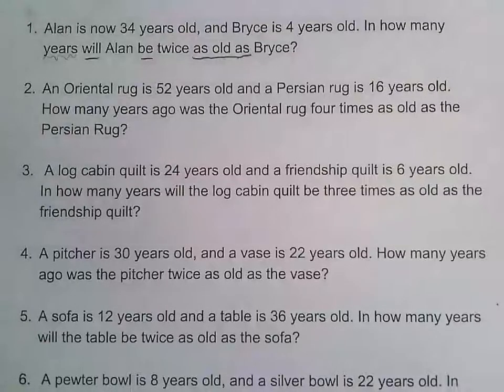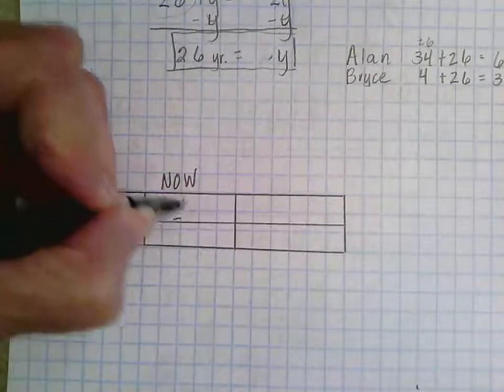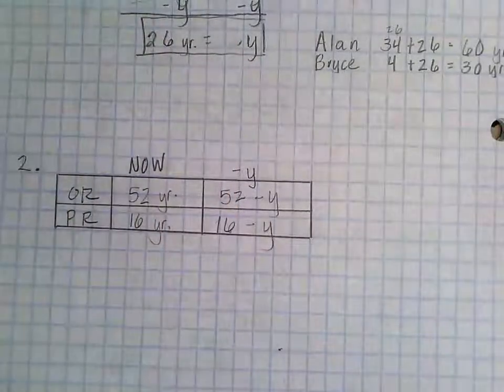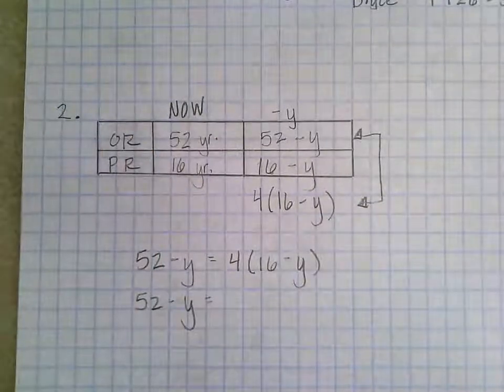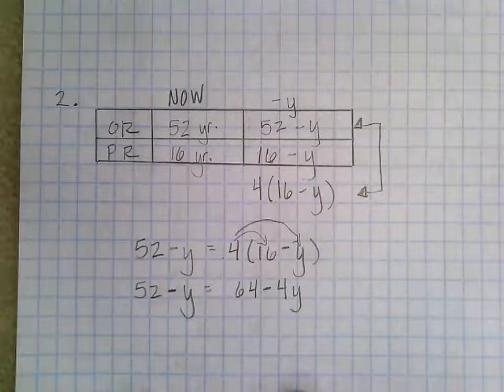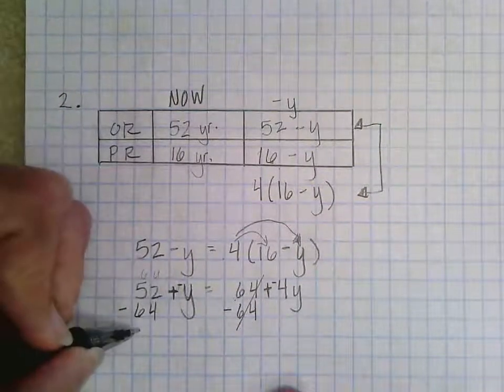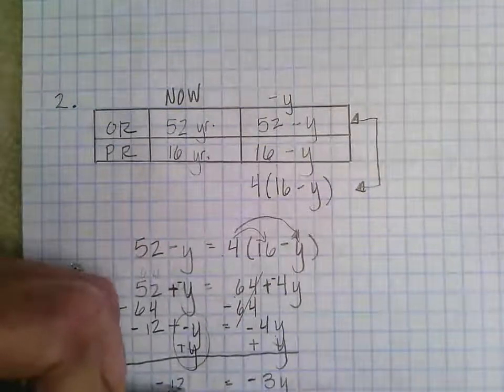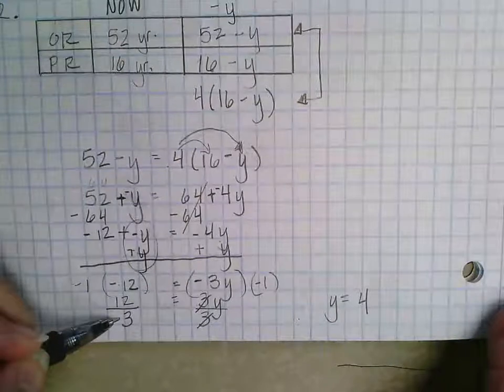Age word 2 #2